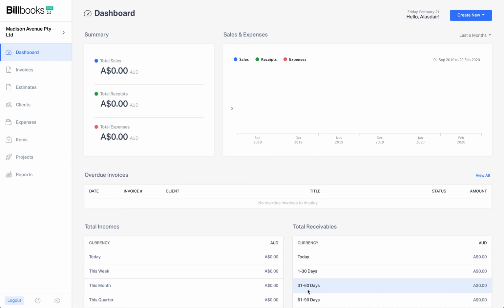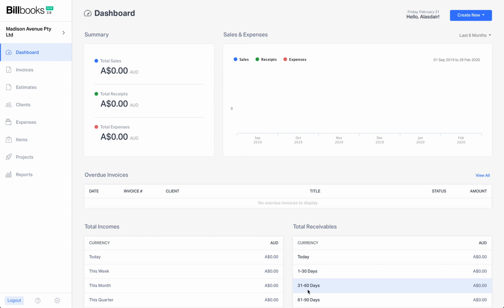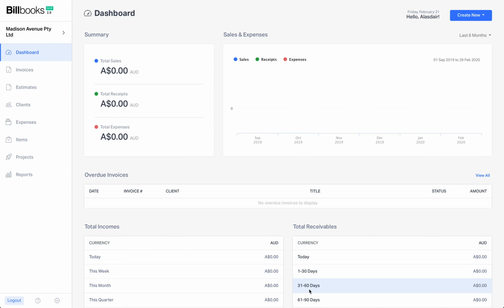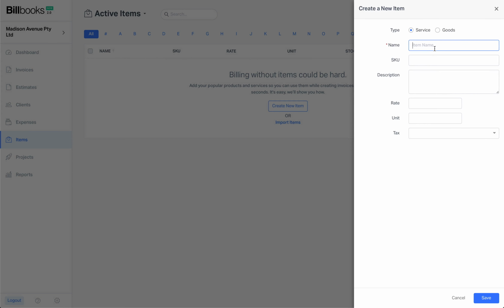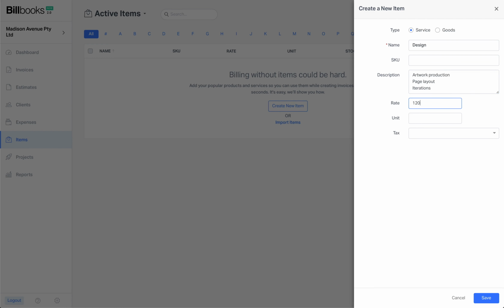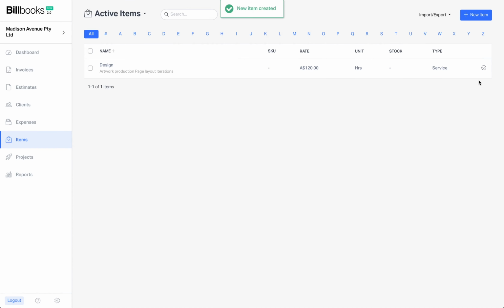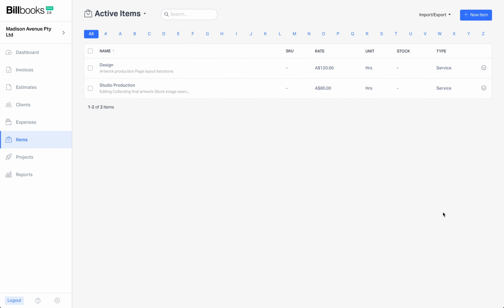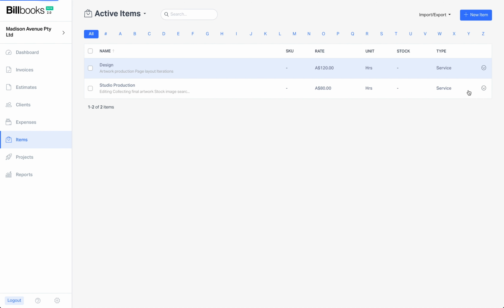Billbooks - How Create Service Items?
Billing without items could be hard. This video will walk you through the best way to create and manage service items so that you can effortlessly use them while creating invoices and estimates and send them to your client in a jiffy.

About Billbooks

With Billbooks you can quickly and effortlessly

- Create, send and manage invoices or estimates
- Keep a track of your invoices status, expenses and even time
- Get clear financial reports
- Get paid through secured payment gateways

Enjoy billing on the go